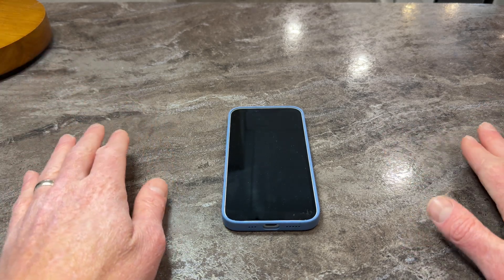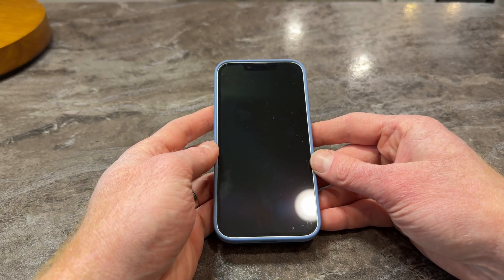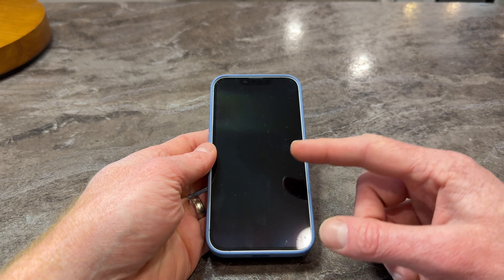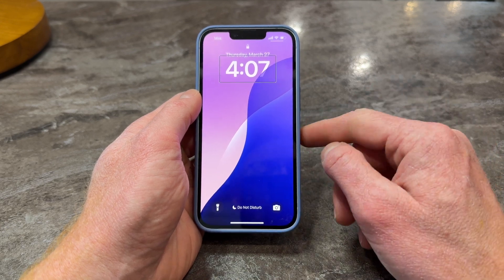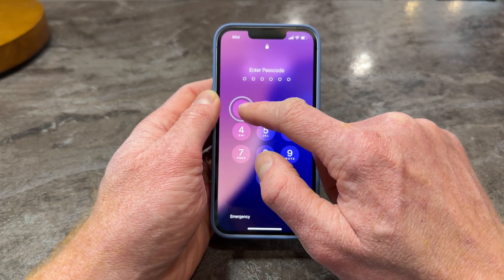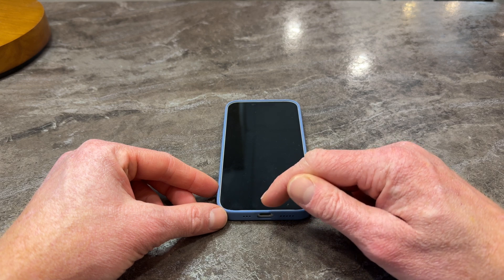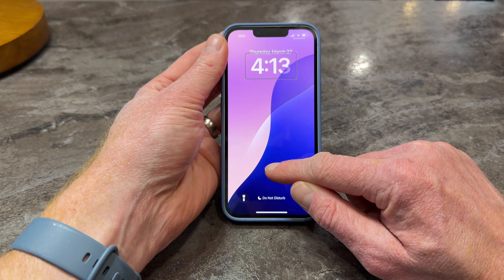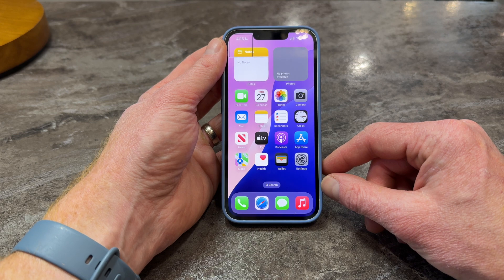How to Unlock an iPhone & Open the Home Screen Using VoiceOver - Lesson 3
Welcome to Lesson 3 of the VoiceOver Training Series! This video will cover how to wake up, unlock, and access the home screen when using VoiceOver on an iPhone.